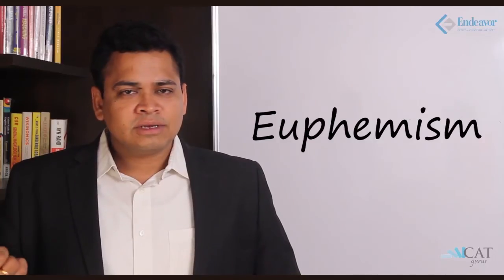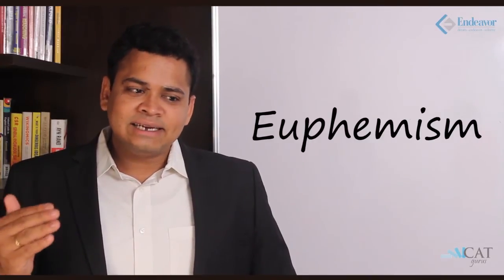Learn Vocabulary from its Roots - Vocab at your Fingertips Part 3 (CAT/CMAT/GRE/GMAT)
This video helps you build your vocabulary by creating new words from the existing well known roots. A strong vocabulary is very important for successfully understanding various parts of verbal ability section of various competitive exams like CAT, CMAT, GMAT & GRE.